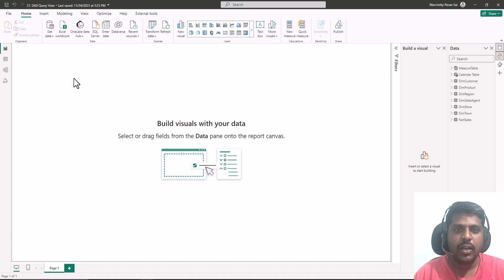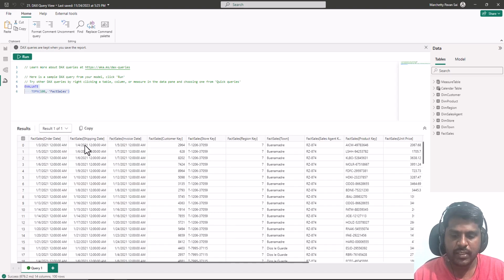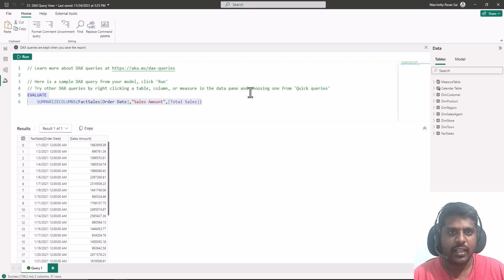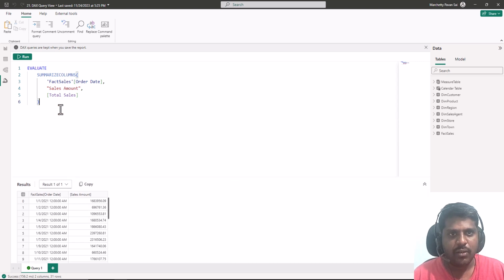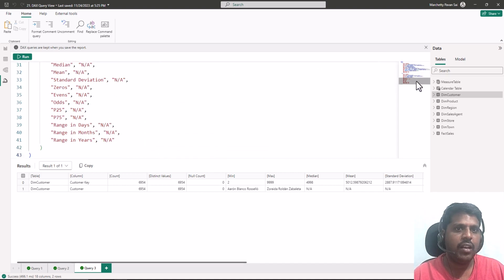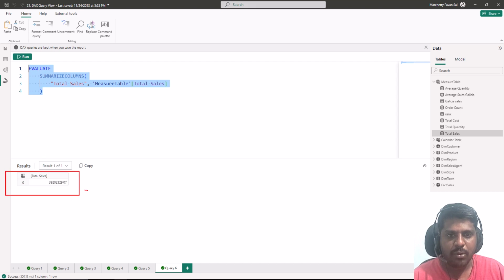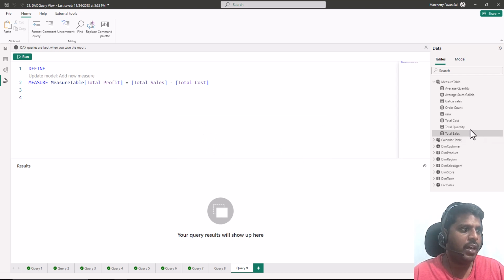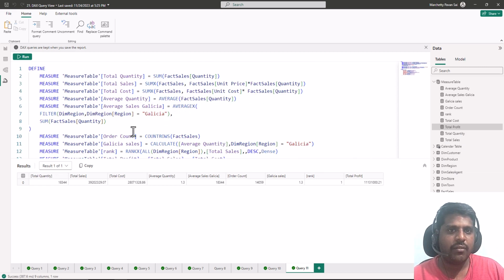Power BI | DAX query view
This video is about DAX query view in Power BI